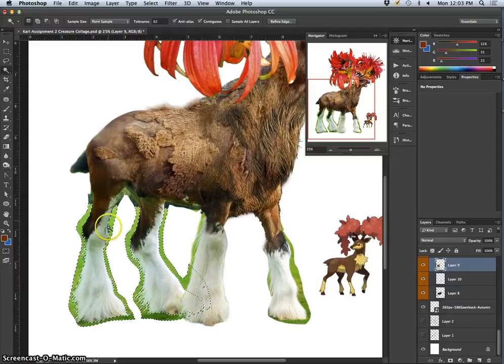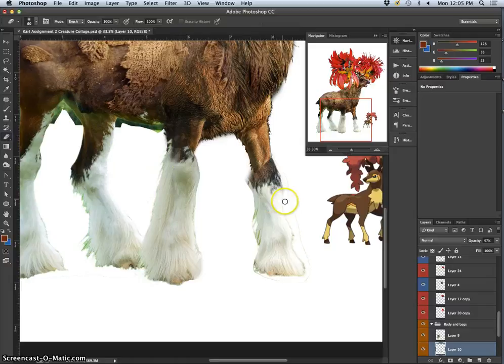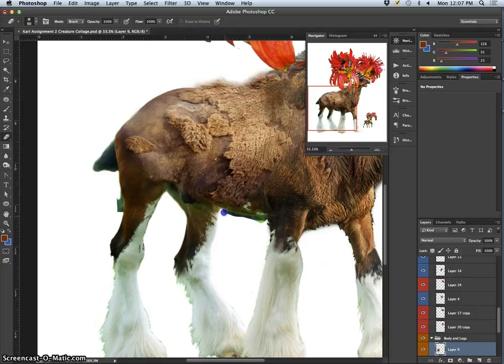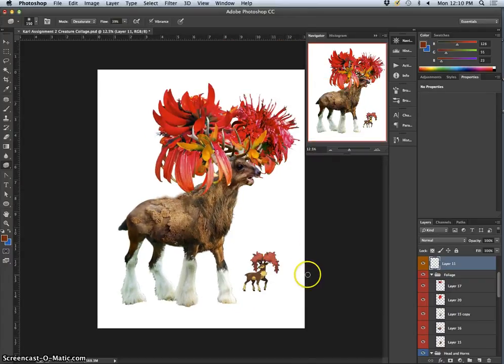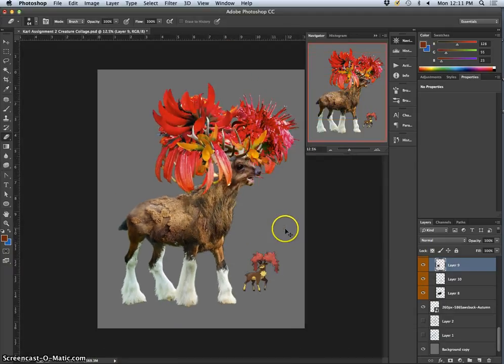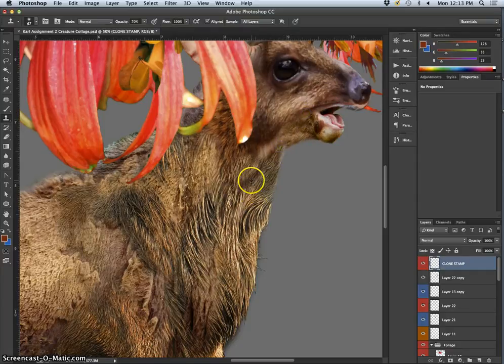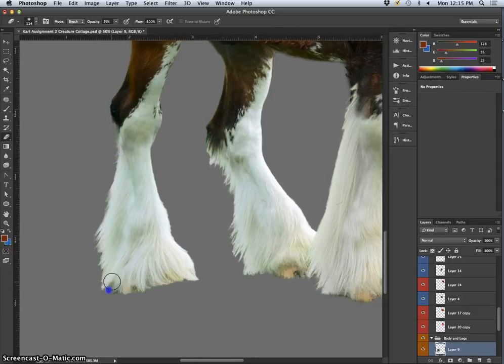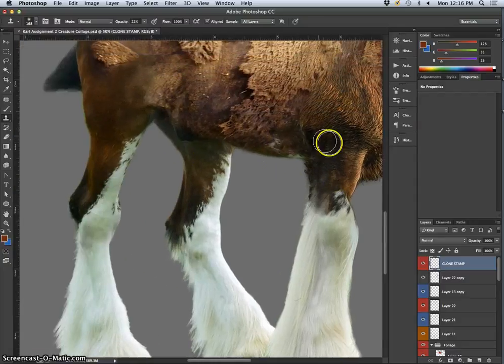12 Finishing Off All Edges